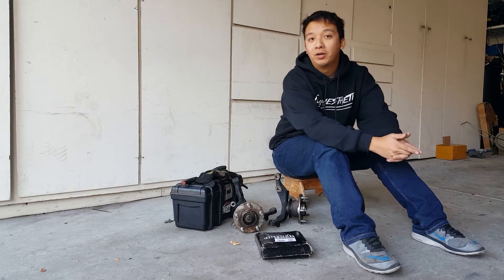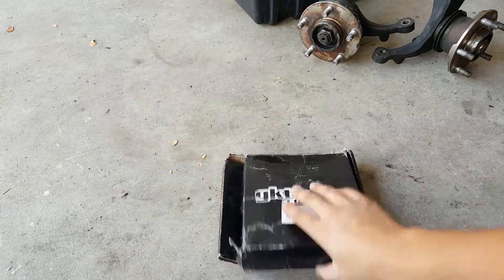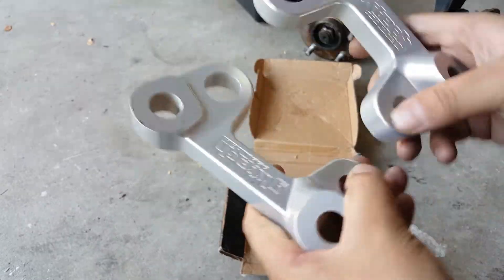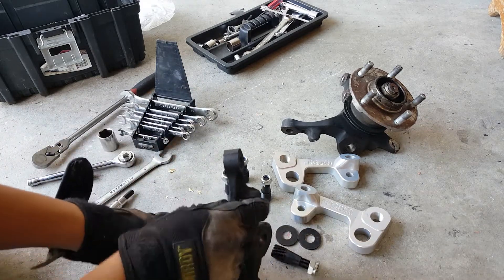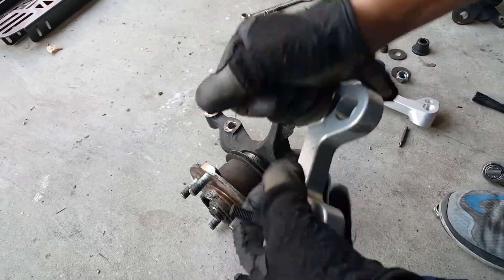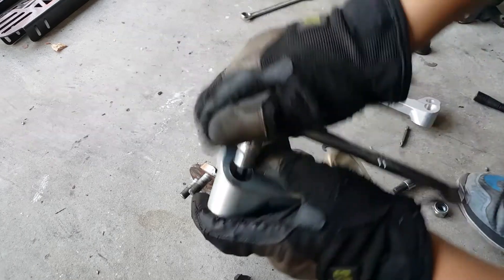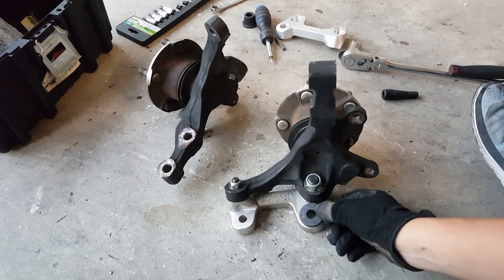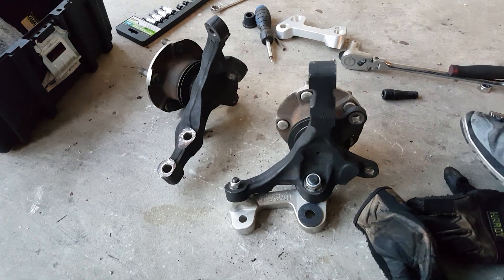05 - GKTech Roll Center Adjustment Install (Part 1)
Install tutorial of the GKTech.au roll-center adjustment kit for 240sx S13 chassis.

Part 1 covers the basic install of the kit onto loose uprights, removed from the car.

Part 2 covers removing the old uprights and installing the new uprights in.